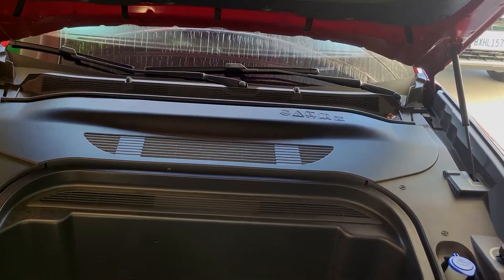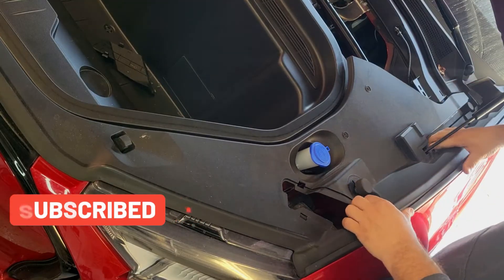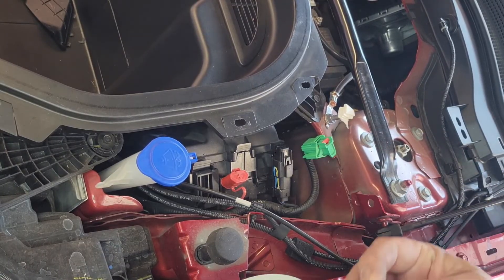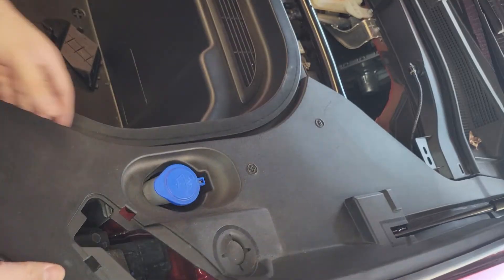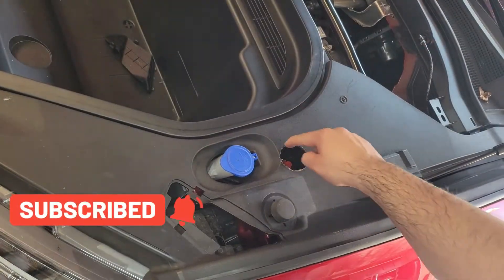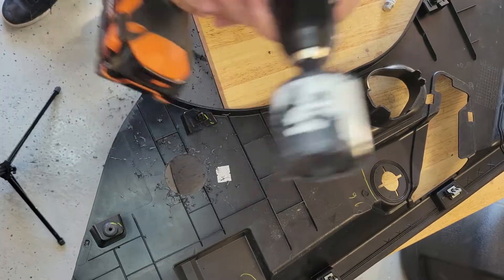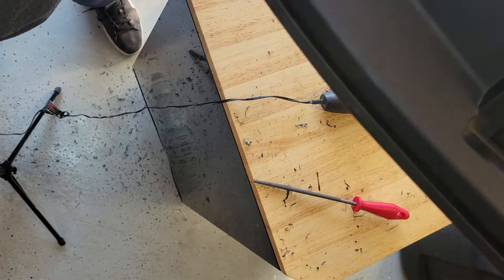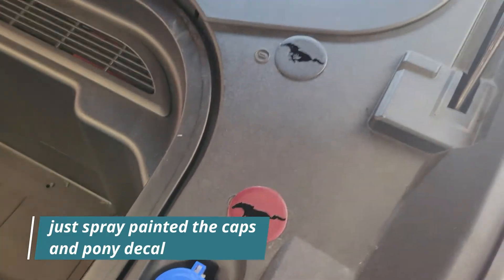12 V battery access holes | Ford Mustang Mach E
It can be frustrating to get to the 12V battery poles in case you want to jump start the car or in case you just want to trouble shoot power. This why I made the access holes. Pretty simple task
I used a hole saw drill and plastic caps which were just spray painted and a pony decal added.

for helping me out with this project by providing the caps.

hole saw 2inch
caps 2 inch
file tool
drill tool
grinder tool kit
double sided tape

0:00 opening
0:05 removing panels
1:13 marking access spots
2:03 first hole
2:42 second hole
3:20 cleaning, filing, grinding
4:15 final product
Some products which I installed and highly recommend are here:

Foldable Trunk Mat

To find the rear seat protector:

To find the roll up cover for the trunk check this:

Link to roof spoiler:

Cupholder inserts:

door handle inserts:

link to pedals:

link to the door /window opener trim:

alcohol cleaning solution:

link to cleaning wipes:

link to key fob cover:

rear light gap black out:

reflector black out:

reverse light black out:

gear shifter protection:

Viofo dash cam (cam only):

rear seat protection:

gear shifter protection:

Recommended charger:

AOSK is a great supplier:
Check their store which has also lot's of tesla parts:

bumper protection:
Ford OEM part (MJ8Z-17B807-A)

I also deal with EV-Vida check their store
(great for bumper plugs, charger door protection and much more)

Just comment if you are looking for a product I mentioned in the video, but it is not shown in the description.

BentheEVguy is not a licensed Technician or workshop. Consult OEM workshop or licensed workshop for troubleshoot advise.